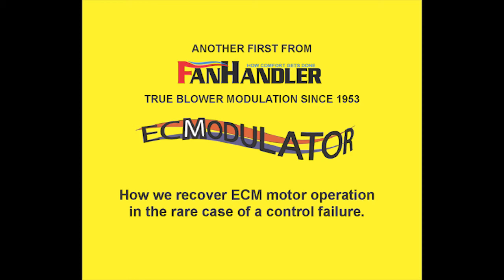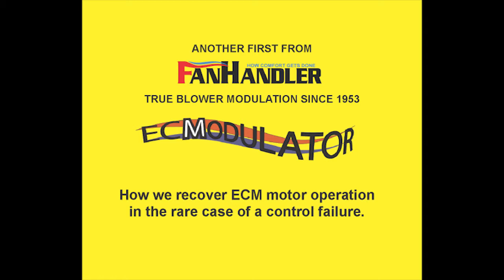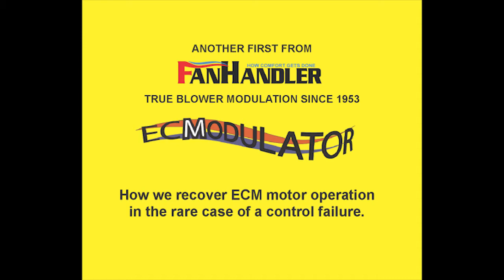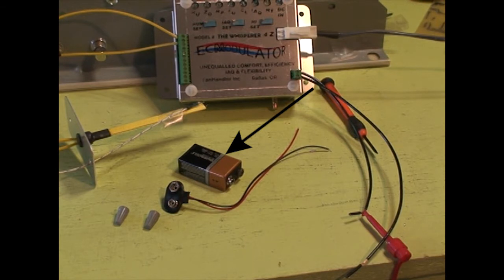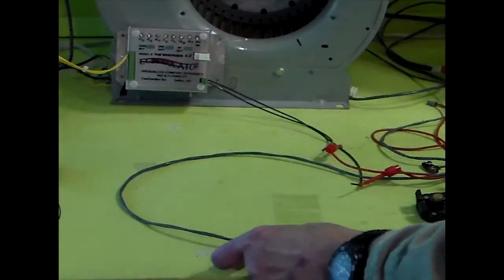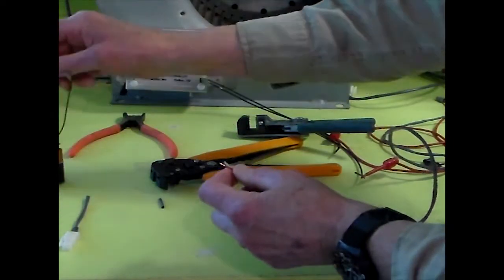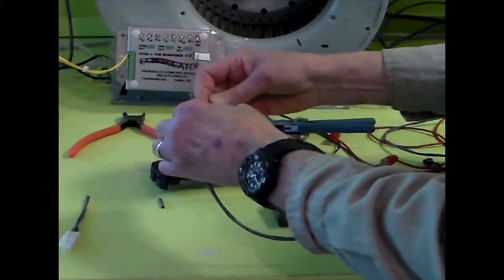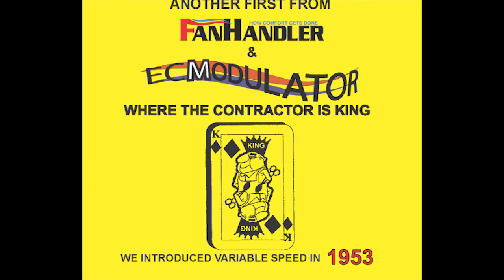RECOVERING ECM MOTOR OPERATION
Description Recovering ECM motor operation in the event of a controller malfunction or failure.